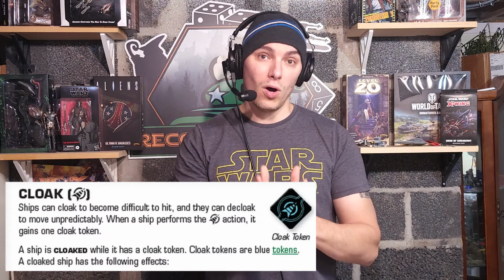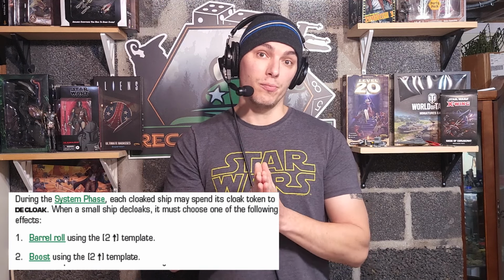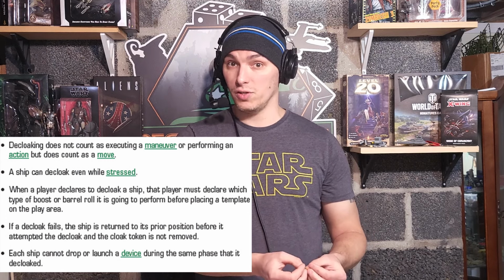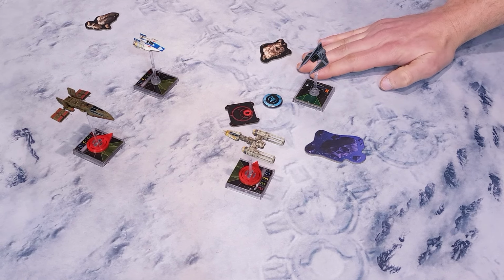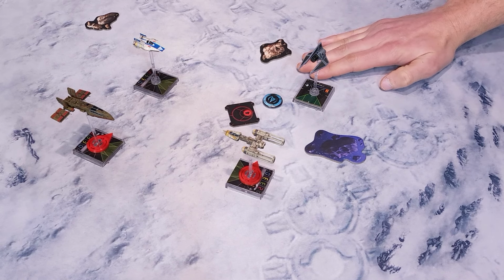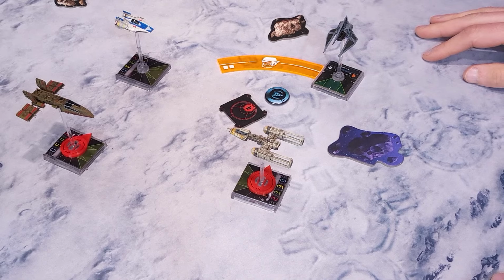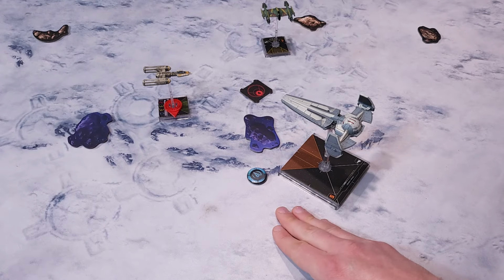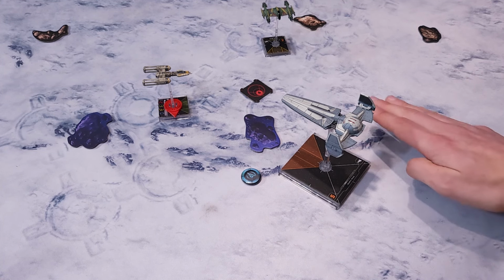Cloaking How To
We cover all the different ships and devices that can Cloak and how and when it is a good idea to Decloak.